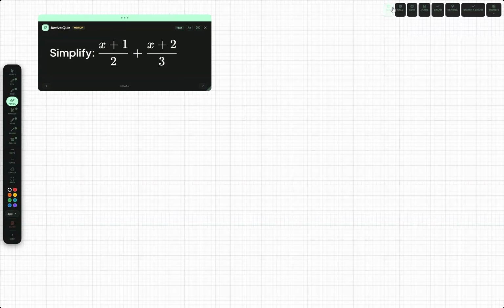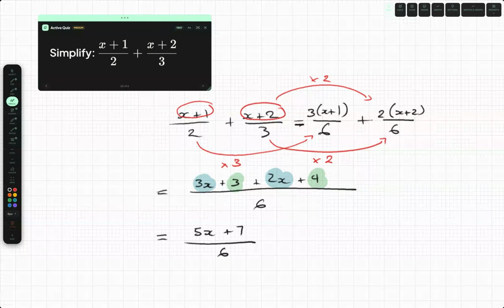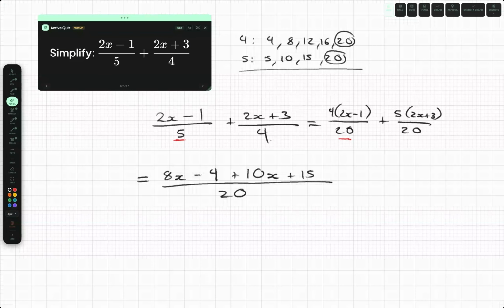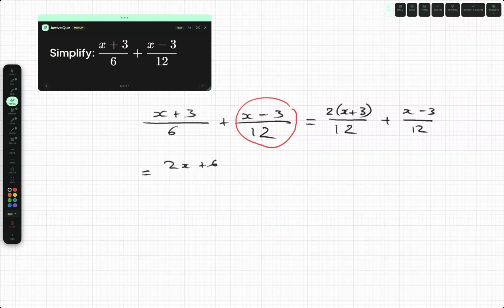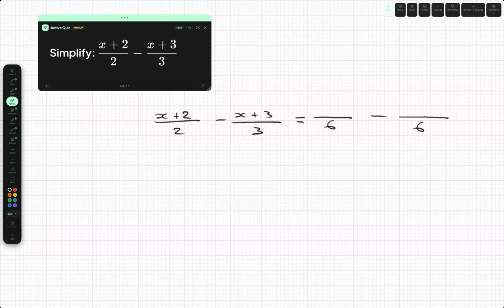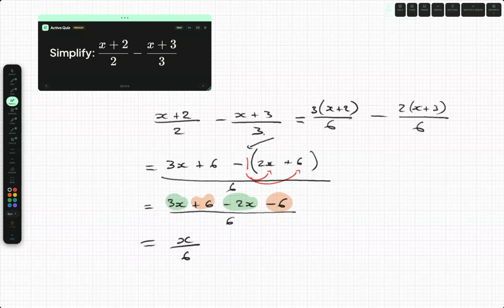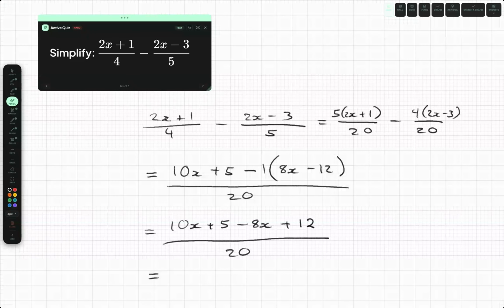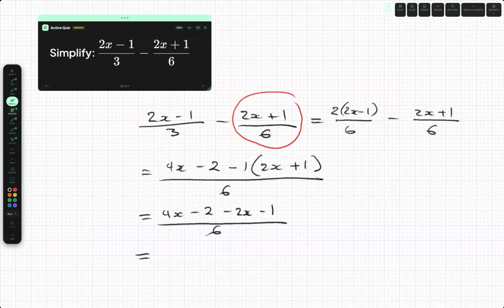Adding Fractions With Binomial Numerators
Adding Fractions With Binomial Numerators — Algebra review

In this video we work through Adding Fractions With Binomial Numerators, part of our Algebra review series. Clear, step-by-step maths explanations you can follow at your own pace.

What you'll learn:
- How to approach Adding Fractions With Binomial Numerators confidently